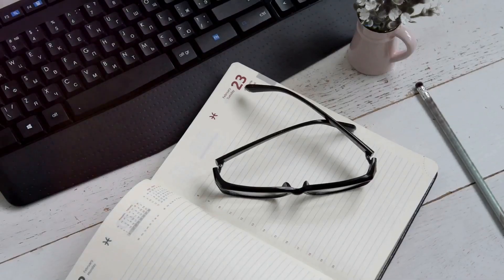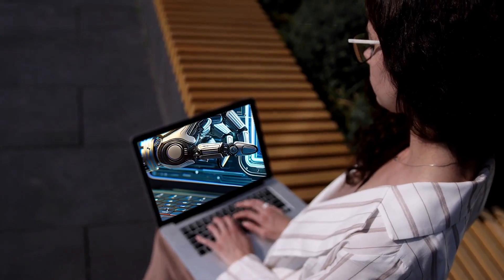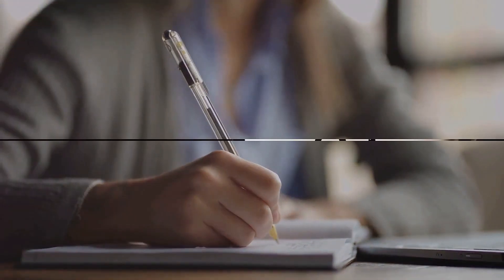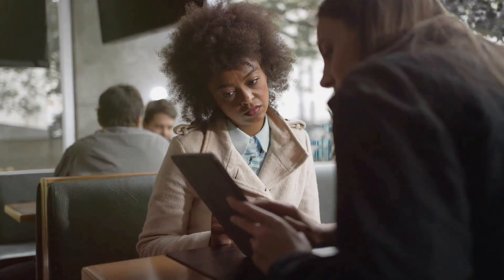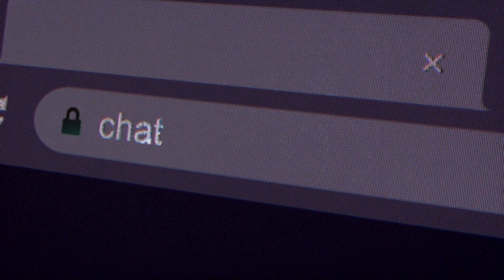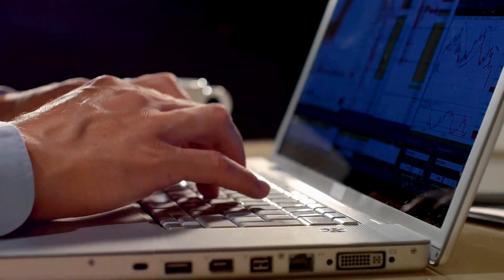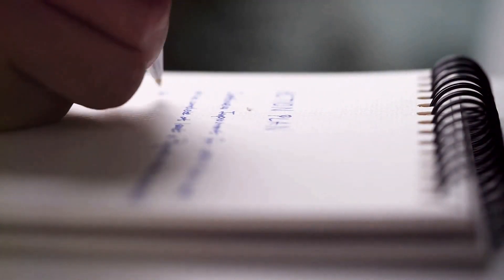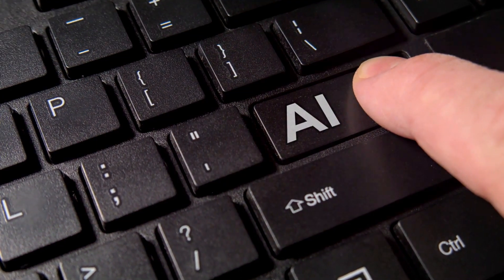Google's Notebook LM: The Future of Efficient, AI-Driven Note-Taking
Discover the future of note-taking with Google's Notebook LM, an innovative AI tool designed to revolutionize your research and note organization. Say goodbye to the hassle of disjointed notes and lost references.

Notebook LM brings you the ultimate efficiency in organizing your thoughts, generating citations, and offering interactive chatbot assistance.

In this video, we explore the key features of Notebook LM, showcasing how its AI-driven capabilities, combined with Google's intuitive design, can significantly enhance your note-taking process.

Whether you're a student striving for academic excellence, a professional looking to streamline your workflow, or a curious learner eager to embrace the latest in technology, Notebook LM is tailored to fit various needs, making research and note-taking a breeze.

We'll guide you through how to leverage its efficient note organization, instant citation generation, and chatbot interactions to transform your approach to note-taking.

Join us as we unveil the potential of Notebook LM in different scenarios, from academic research to professional documentation, and witness firsthand how this cutting-edge tool can elevate your productivity.

Don't miss out on the opportunity to revolutionize your note-taking journey with Google's Notebook LM. Sign up on the Notebook LM website to start experiencing a new era of efficient research and organization.

00:00 📘 *Introducing Notebook LM: A Revolution in Note-Taking*
- Introduction to Google's Notebook LM as a transformative AI note-taking tool.
- Highlights efficient organization, instant citation generation, and interactive chatbot features.
02:05 🌐 *Wide Applications and User Endorsements of Notebook LM*
- Discusses Notebook LM's versatility for various users like journalists, teams, and book lovers.
- Shares positive user feedback and the impact of Notebook LM on efficient research and note-taking.